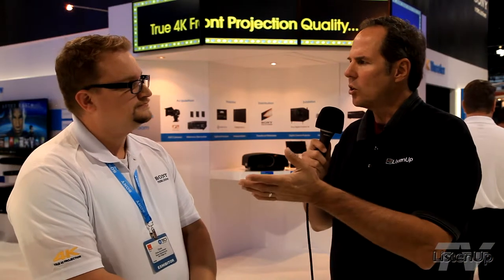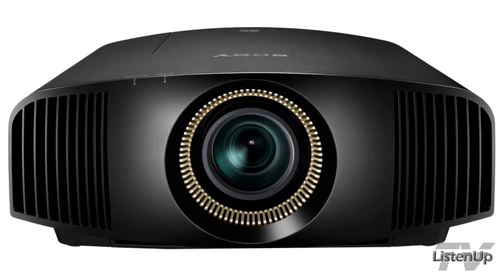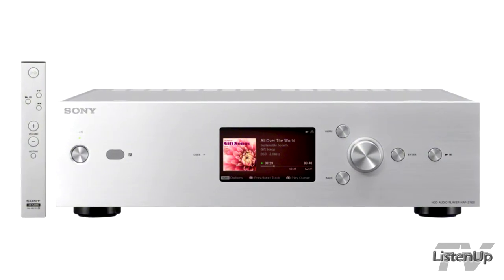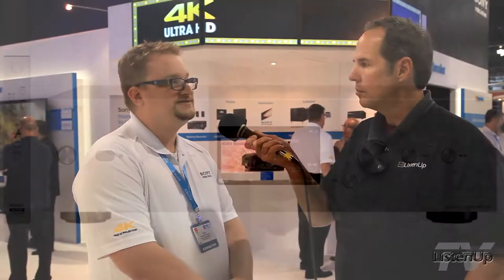Cedia 2013 - Sony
ListenUp's George McClure talks to Chris Brunhaver of Sony at CEDIA 2013 about 4K Ultra HD video and Sony's new high rez music players.